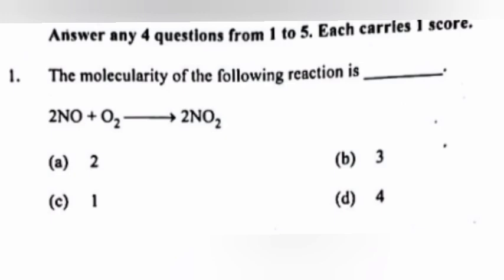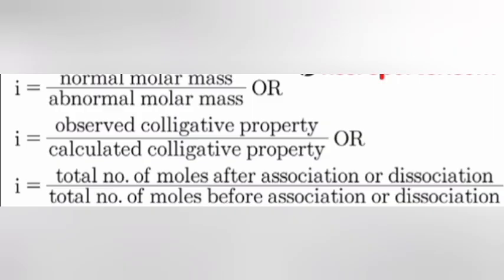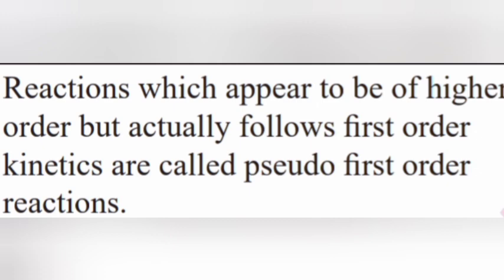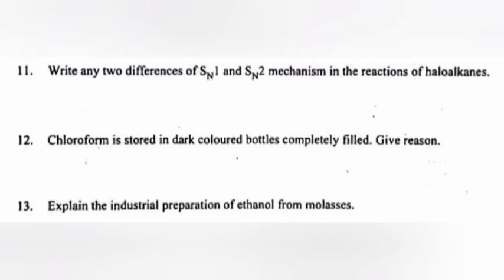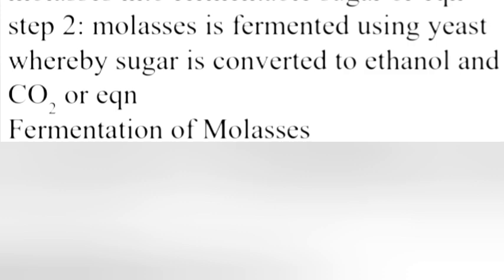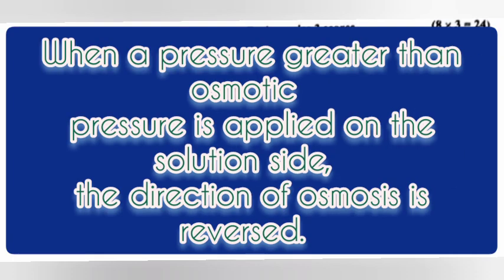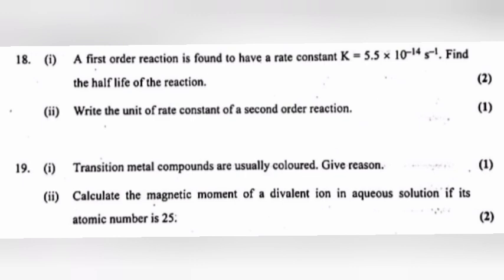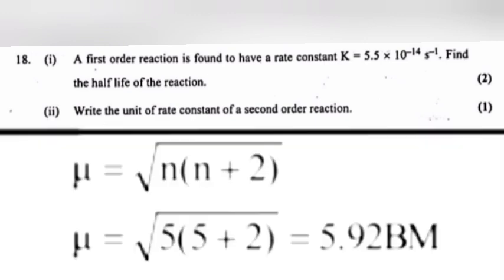PLUS TWO CHEMISTRY MODEL EXAM ANSWER KEY 2024 | PART - 1